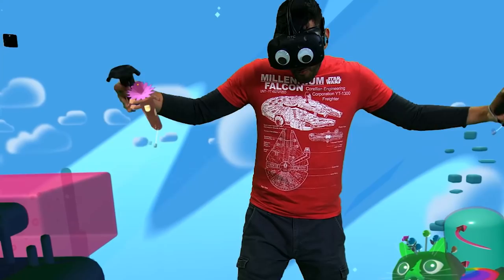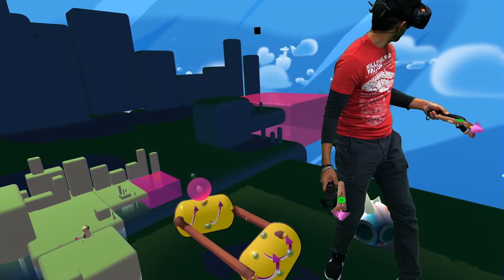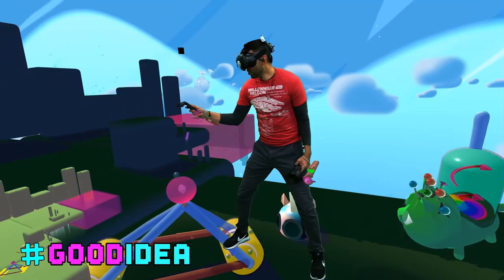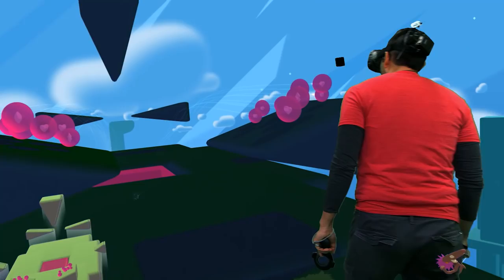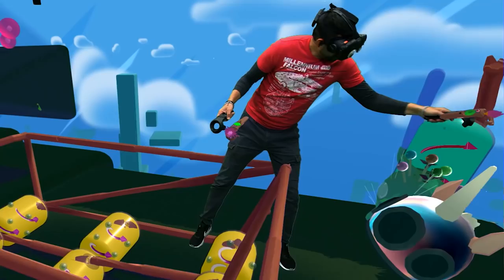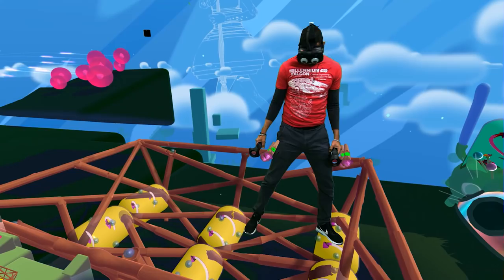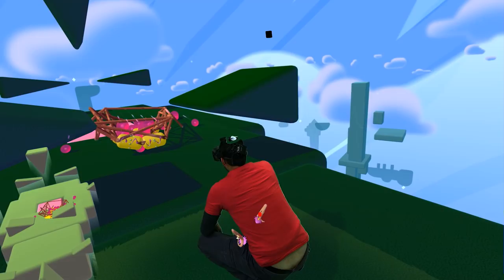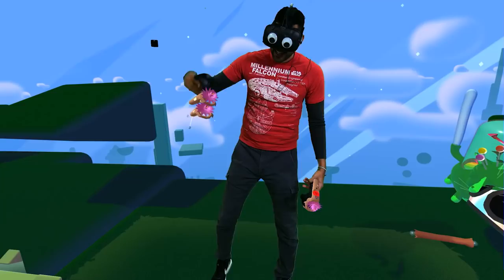FARTING PINK SMOKE?! l Fantastic Contraptions MR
We will be uploading every Mon-Wed-Fri for the rest of time!!!

Want to work at Hi5 Studios? We are always looking for new talent!